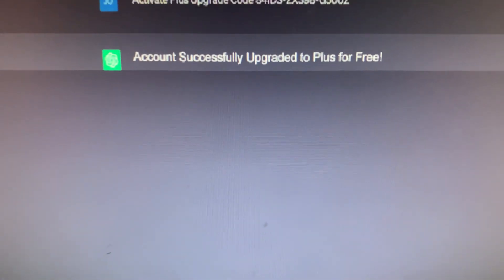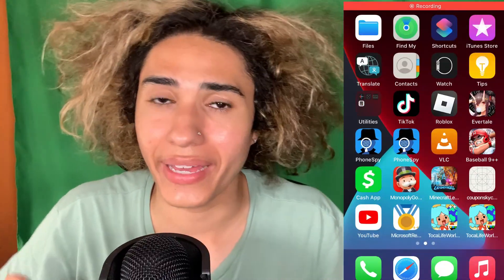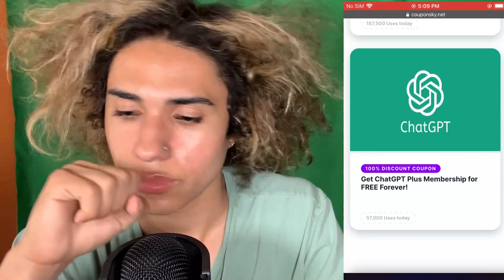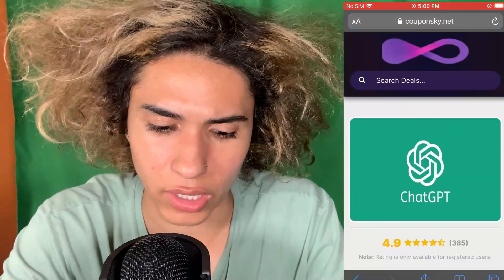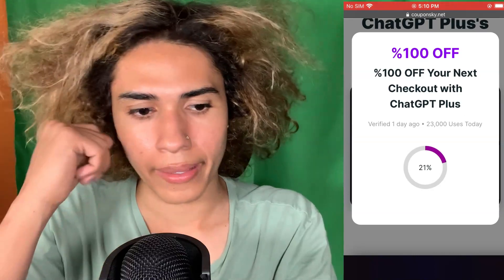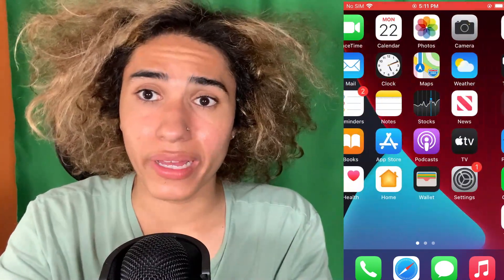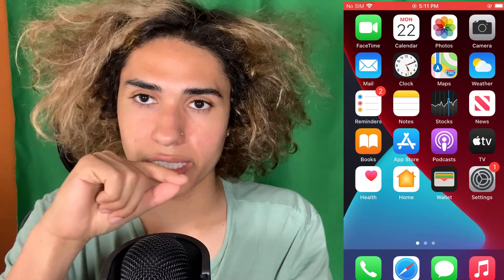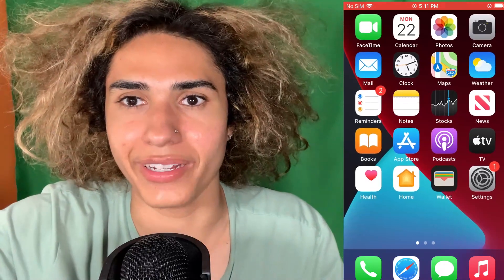How to Get GPT 4 FREE ✅ WITHOUT GPT Plus!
hey guys heres how to use chat gpt 4 for free without gpt plus! basically you'll be able to get gpt plus for free so you can use gpt 4 . you can now access gpt 4 for free so try this out ASAP!

This is super easy to do and will only take a few minutes to do fully !